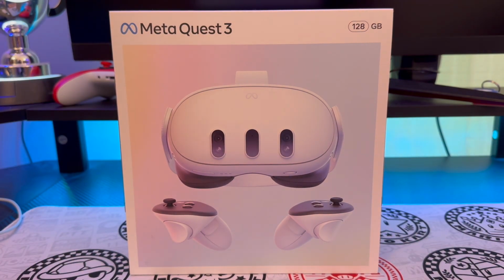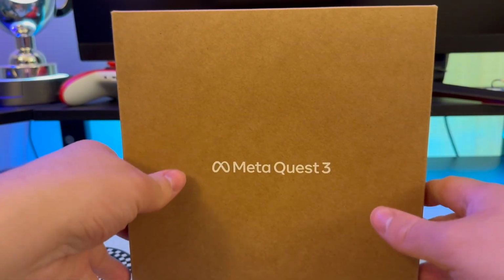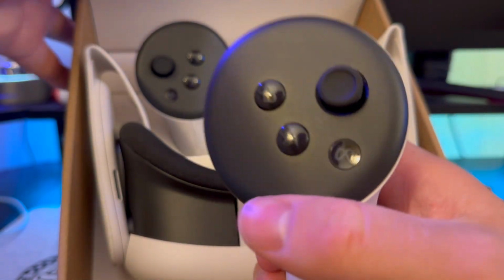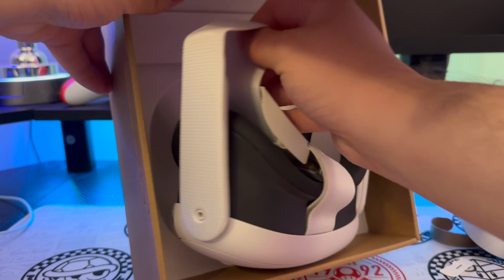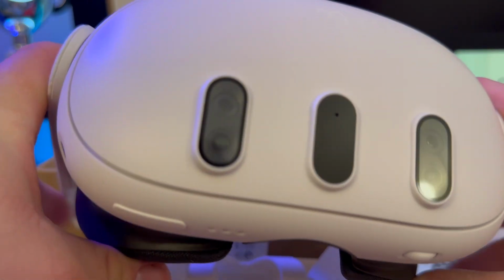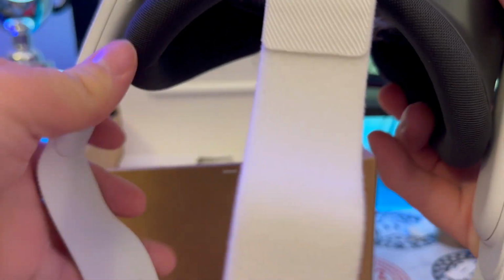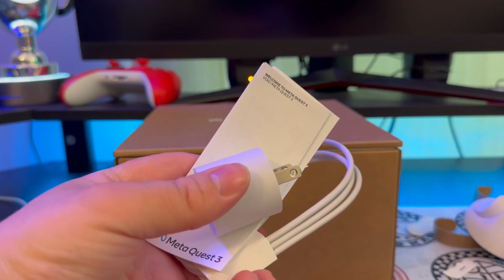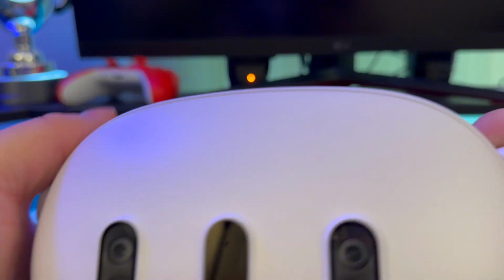Meta Quest 3 is HERE!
Unboxing the Meta Quest 3!! This is the one tech product I have been insanely excited about in 2023. Review coming soon!